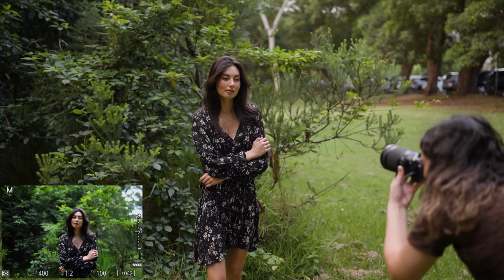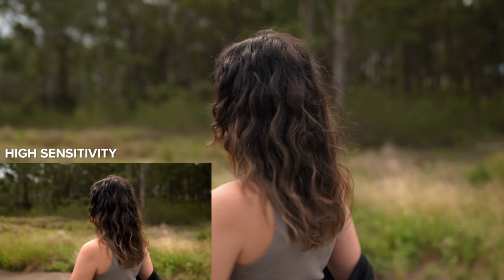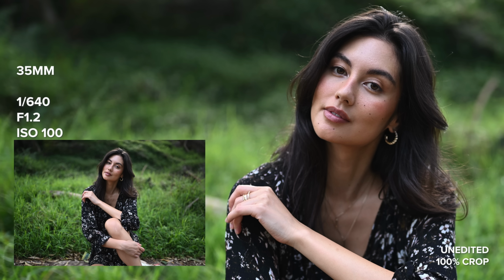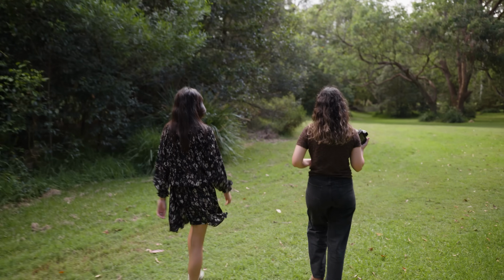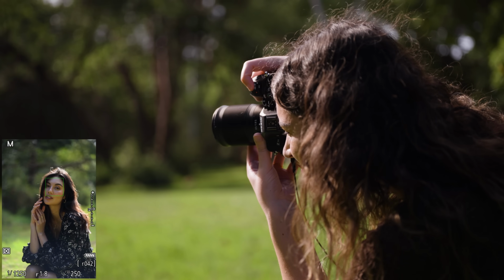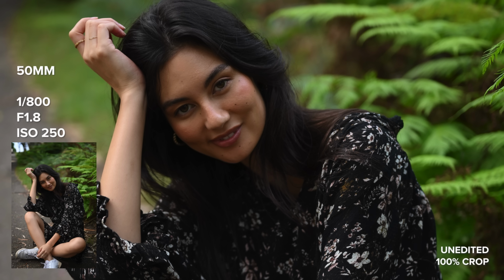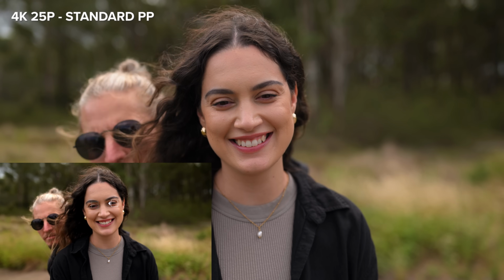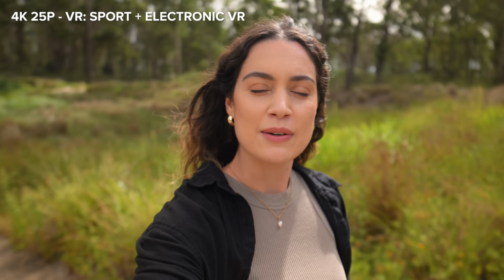Nikon Z5II: Hands-On Review Portrait Photography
Hey everyone! I am happy to share my hands-on review with the new Nikon Z5II. Today I am testing this camera out in the field at a portrait photoshoot. I have autofocus tests for you using the new Nikon Z 35mm f1.2 S and during our portrait session I am also using the Nikkor Z 50mm f1.8 S and Nikkor Z 85mm f1.8 S. I share 100% crops of the unedited photos first so you can see the true quality of the images and afterwards the edited version of that photo. In this video I take a look at the comparisons between the Nikon Z5II vs Nikon Z6III in case you are stuck deciding which one is right for you, I also share my testing with the buffer to see what shooting speeds the Z5II is capable of. Aside from photography I also have lots of video samples to share with you. I test video autofocus, share a few different in camera microphone tests as well as testing out all the IBIS options while walking with the camera. Finally and as always I have photos at every single ISO this camera offers. Let me know what you think of my review and the camera in the comments! And as always I will mention again that this video is NOT sponsored, all thoughts and opinions are completely my own.

00:00 Autofocus tests
02:09 Photoshoot and Image Quality
04:31 Photo Buffer
06:37 Camera build
07:30 Who is the Z5II for (vs Z6III)
10:15 Video tests
11:08 Microphone tests
11:39 IBIS and Vlogging
12:55 ISO examples

Video camera
Video lens
My ND filter